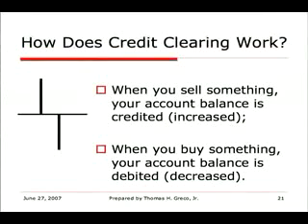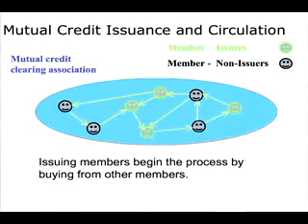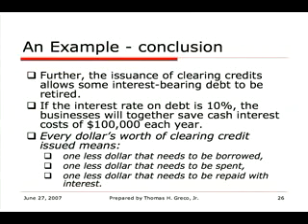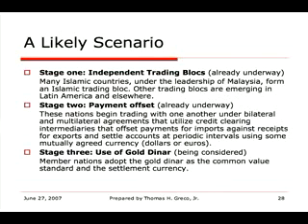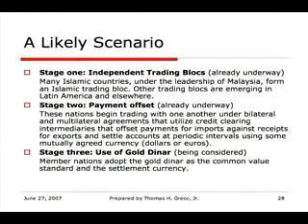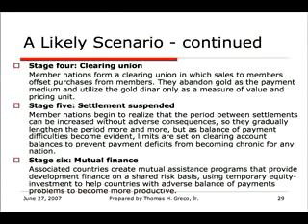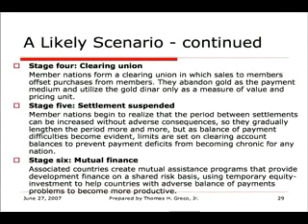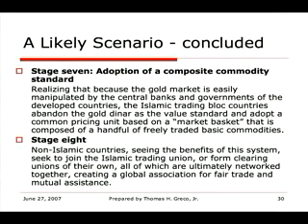Thomas H. Greco: The End of Money and the Liberation of Exchange: Part 3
Thomas H. Greco: The End of Money and the Liberation of Exchange: A path toward social harmony and universal prosperity.
It describes how international trade can be conducted without the need for reserve currencies, borrowing, or interest, by using the process of direct credit clearing as a non-cash means of payment.